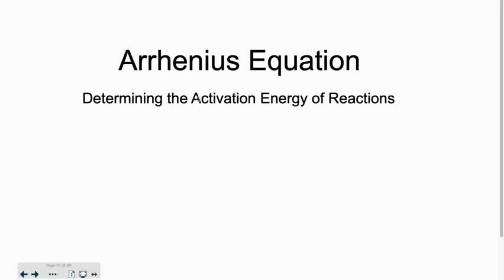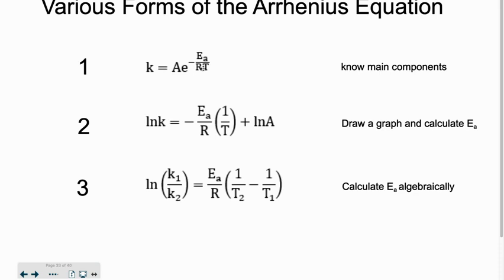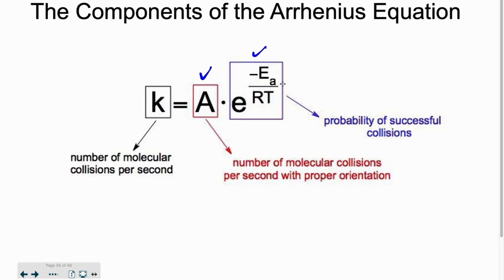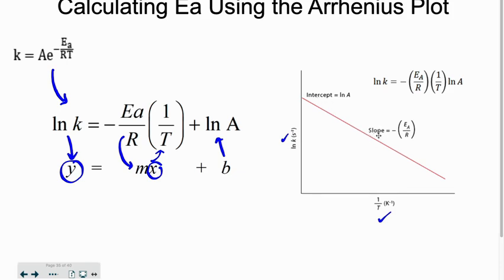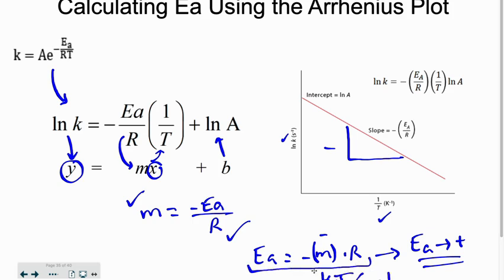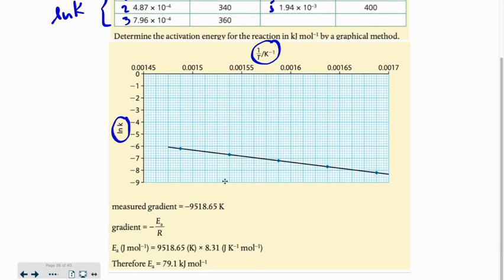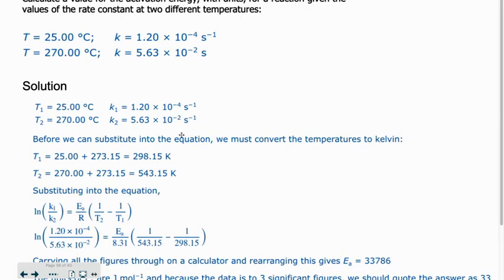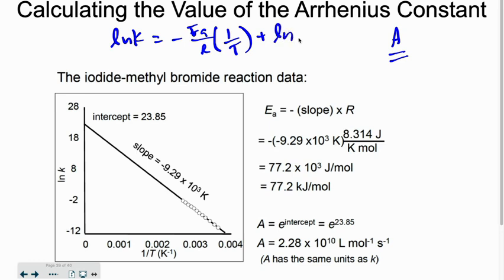Arrhenius Equation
Arrehius